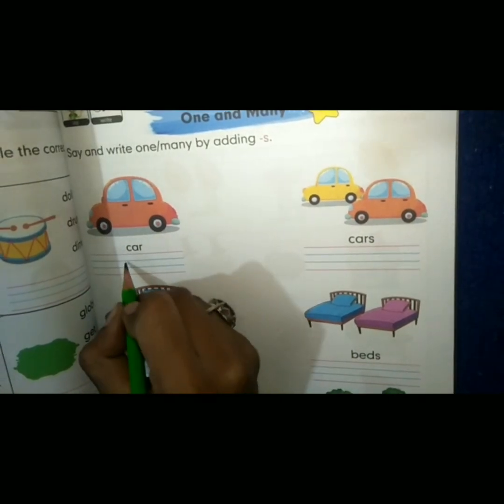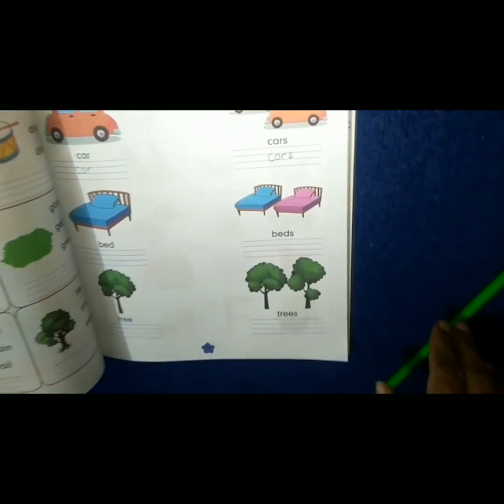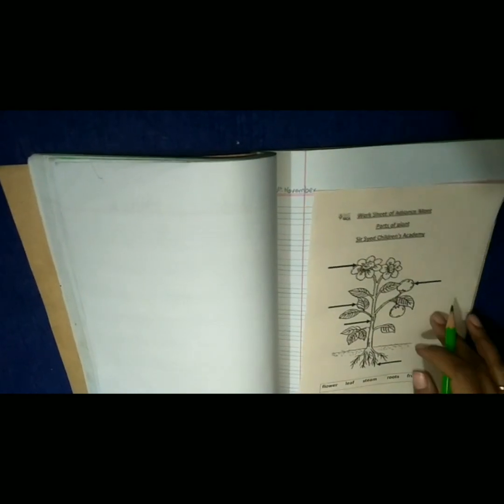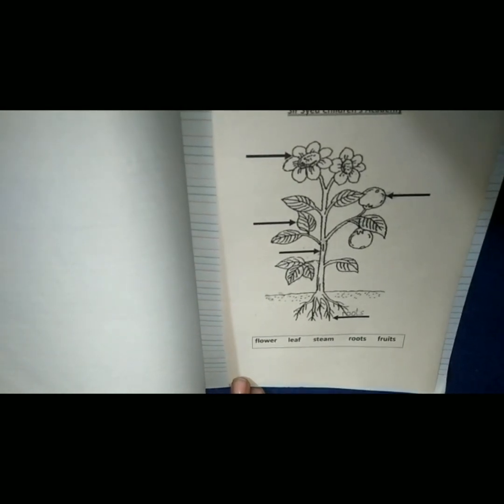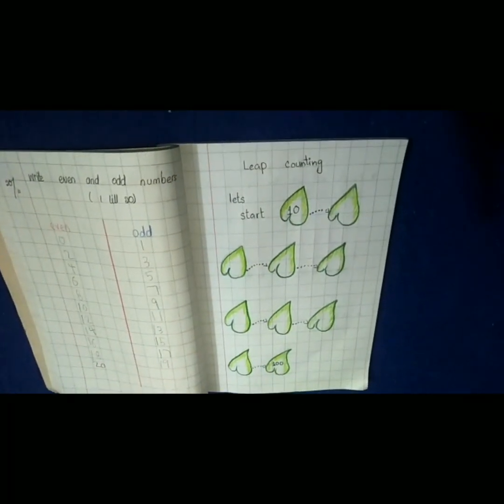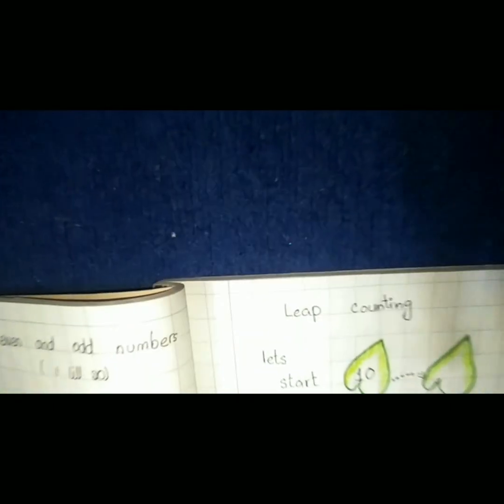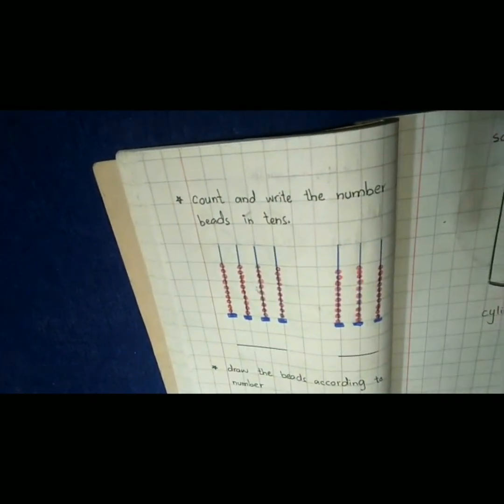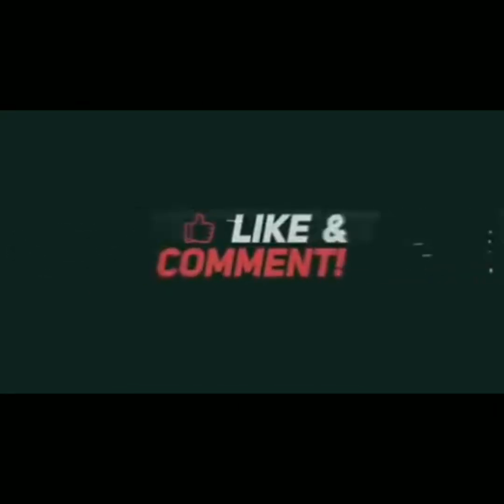Advance Mont Dec week 1 day 1